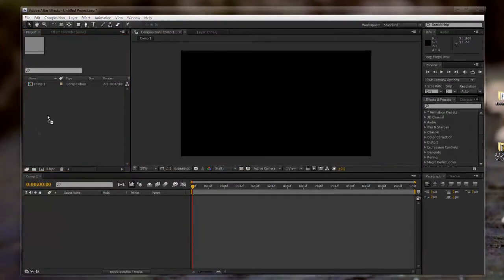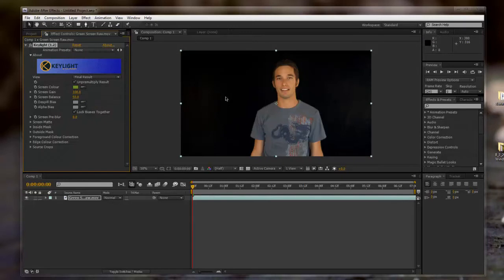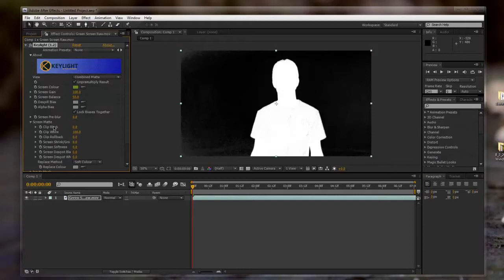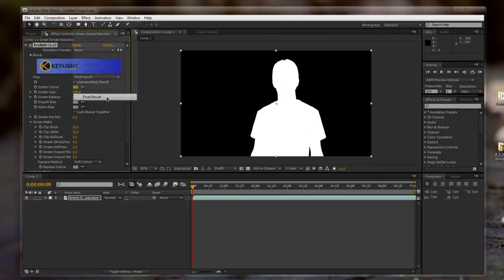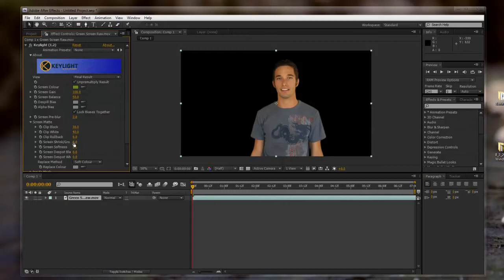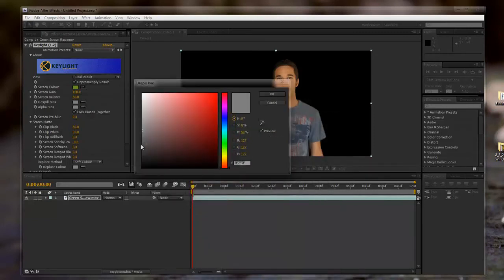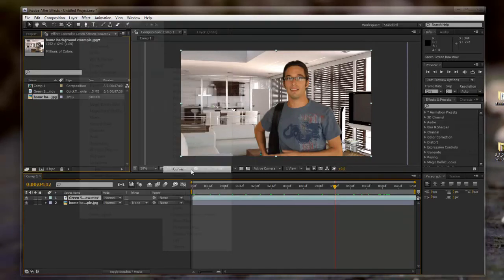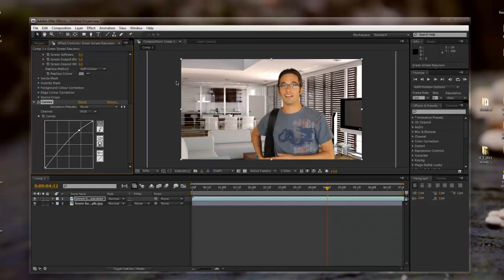After Effects | How to Chroma Key A Green Screen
Very simple and effect keying with the plug-in Keylight.